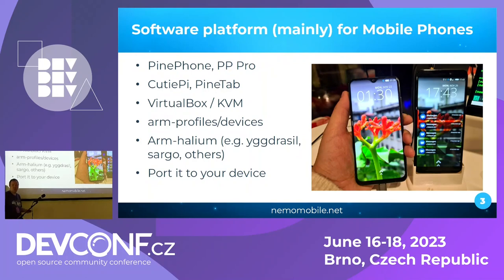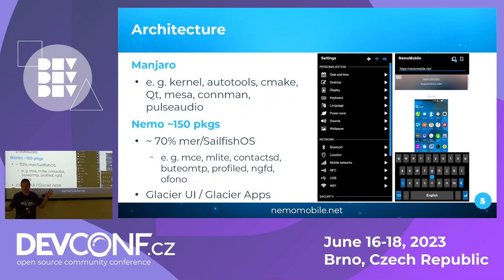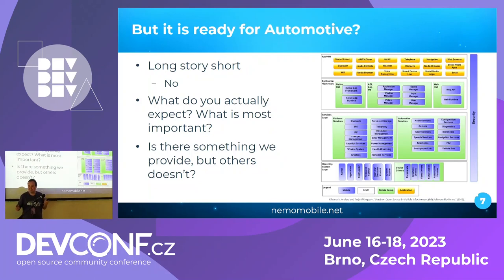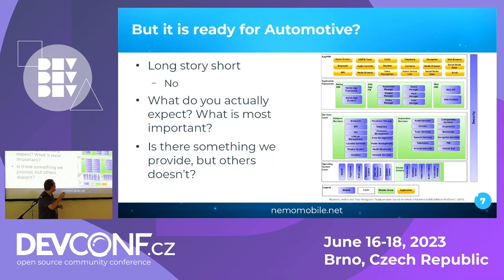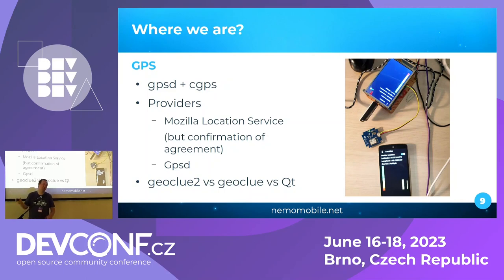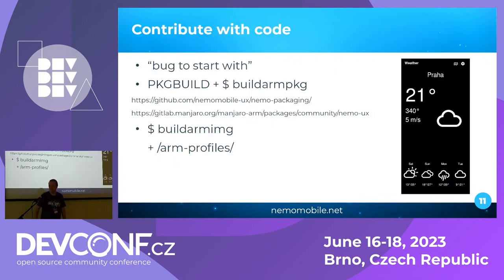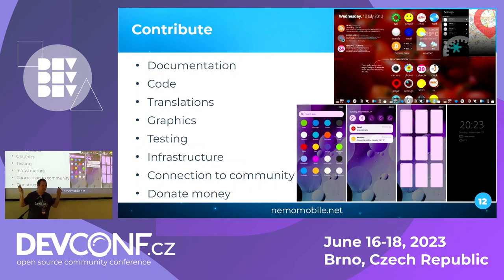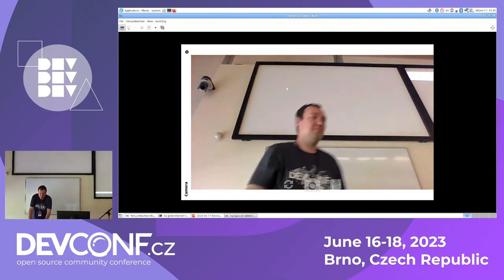Is Nemomobile suitable for Automotive - DevConf.CZ 2023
Speaker(s): Jozef Mlich

I will introduce NemoMobile, its recent advances and features. Finally, its use on smart phones and car screens will be discussed.